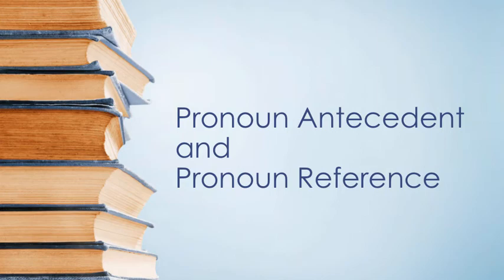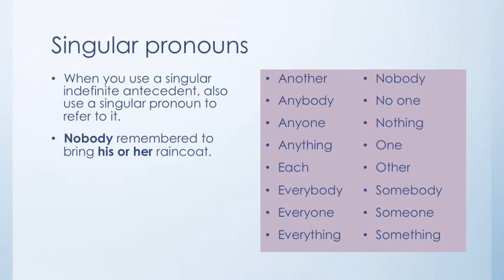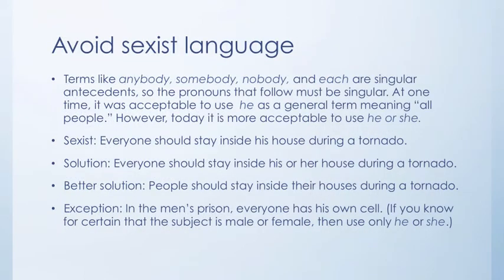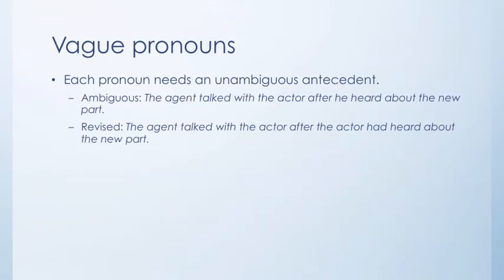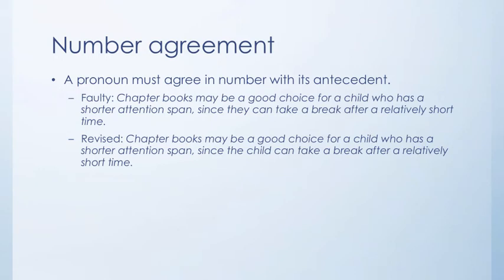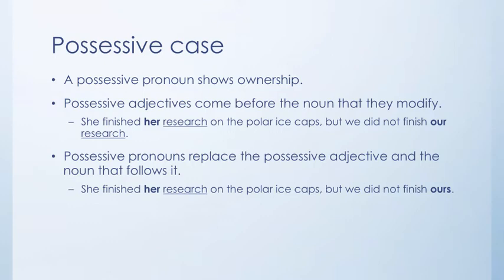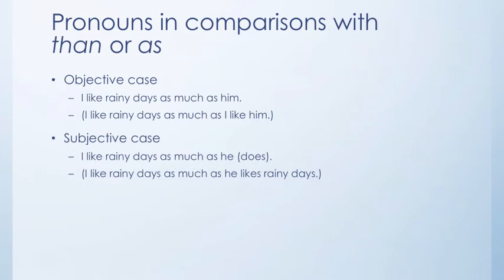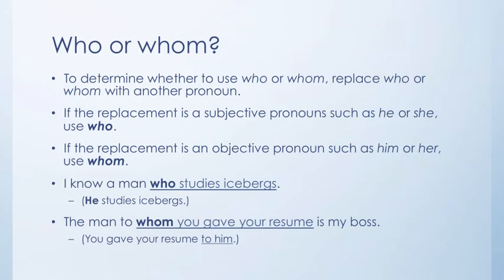Pronoun Antecedent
Table of Contents:

00:15 - Pronouns
01:43 - Either singular or plural pronouns
02:19 - Avoid sexist language
03:53 - Number agreement
06:10 - Pronouns in comparisons with than or as